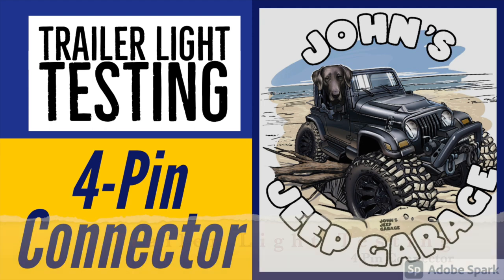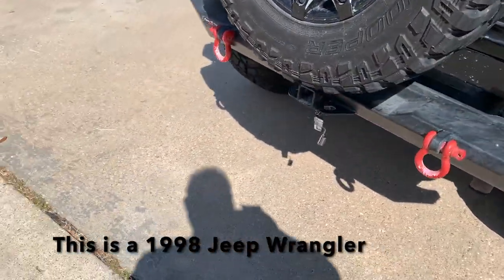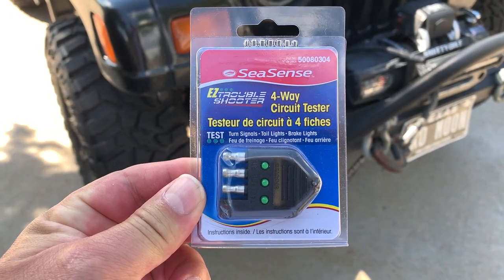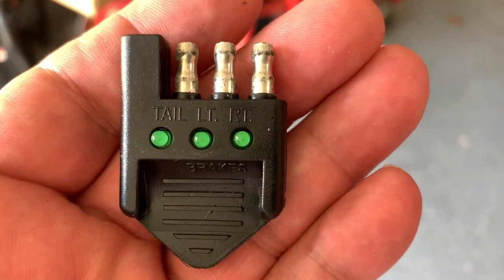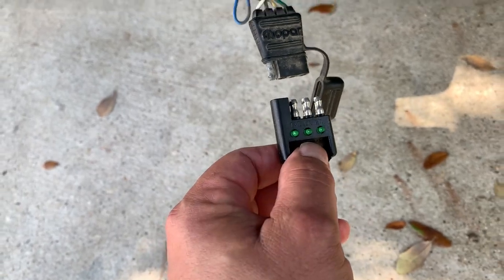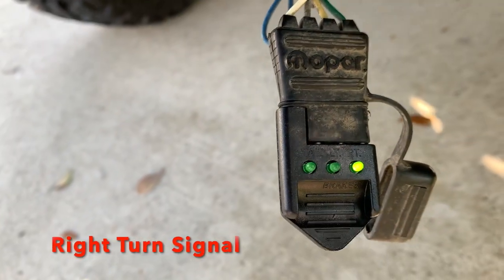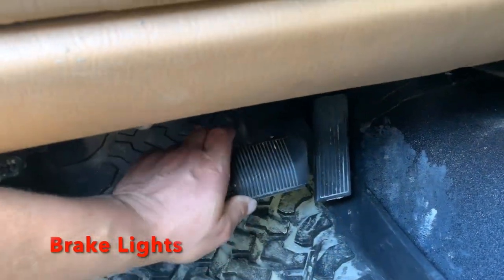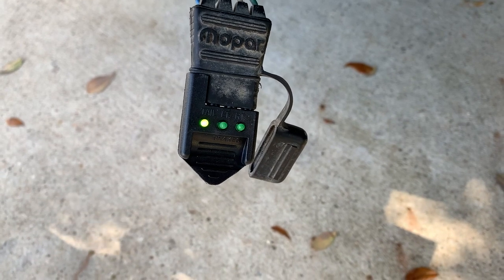4 Pin Trailer Connection Test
EASY and SIMPLE way to test your trailer light connection (4 Pin Connector) on any vehicle without having to back up and connect a trailer to it.  The testing equipment used is a 4-Way Circuit Tester from SeaSense (Part 50080304).   Approx. cost is $10-15 today.   There are other testers like this for both 4 Pin connectors and other connectors including the 7 Pin.  This video is only for the 4-Way connection.   If you don't know how to use a multimeter, this is the best way to trouble shoot trailer problem connections coming from your vehicle.  This video DOES NOT show you how to correct those problems.  Normal issues have to do with incorrect wiring and grounding.
If the circuit tester doesn't show any lights - check the following before assuming it is your connection.
* Is your key turned on and power (ACC) is on your dash showing both turn signals and brakes?
* If the circuit tester lights flicker, check your ground wire, it may be loose.
* TESTING THE TESTER:   The circuit tester has 4 connections, one female and 3 male connections.  If you ever needed to test the circuit tester, connect a ground to the female (one encased in plastic) on the tester then attach a wire to a 12 volt power source (battery) and touch that wire to each of the male connections (on the tester) to ensure the lights will glow.  This ensures your tester is working correctly.  (SAFETY FIRST - Only do this is you are an experienced mechanic who knows how to safely work around a car battery or power source).

Once you know your connector is working from your vehicle, any other issues would be isolated to the trailer itself if it doesn't work once connected.
* If the connection to your vehicle works but the trailer doesn't - simple things first - change the bulbs, inspect the connector for the bulb for corrosion, tighten your ground wire, ensure all wires are connected (trailers vibrate and cause loose connections).
* Some light harnesses have inline fuses, always check these as well.
* Corrosion is a big issue with certain trailers, especially those that go into water.  Consider the fact you may have corrosion on the inside and may need to replace wires as well.
* Grounding is key - always check the ground wires and the connections to it.

This Video shows you how to confirm your 4PIN Trailer connector is working correctly without the hassle of hooking it up to a trailer.  It doesn't provide all the trouble shooting answers.